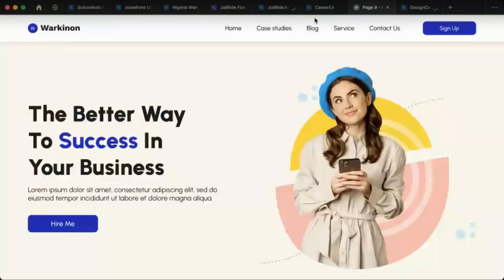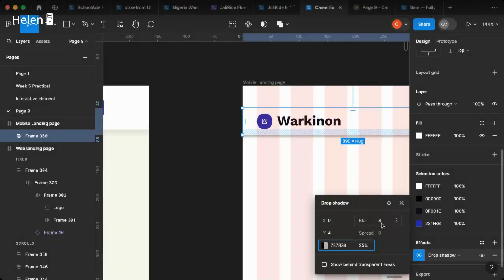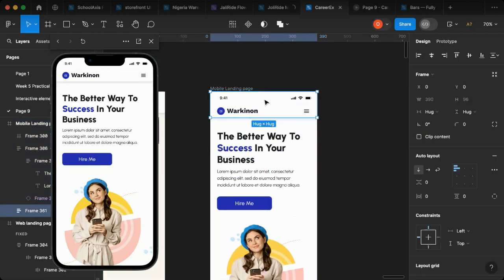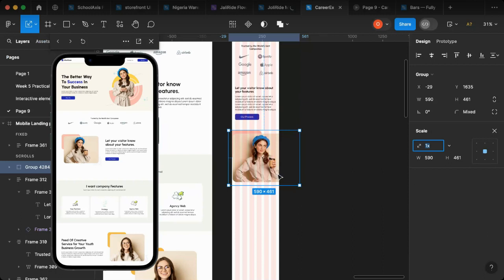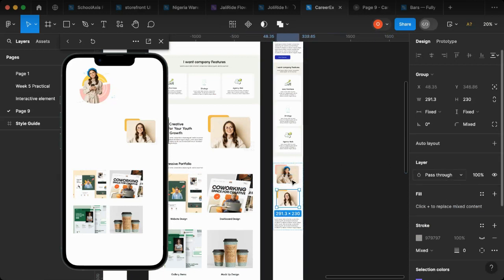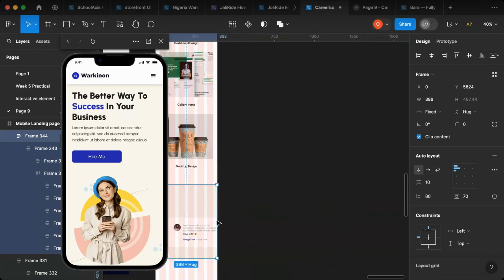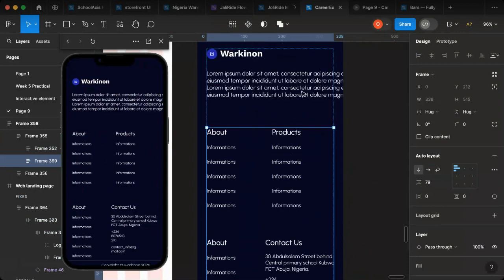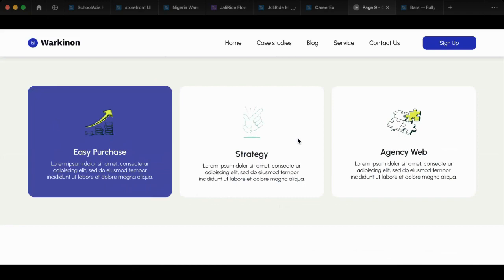Creating a Mobile View for Landing Page (Week 7 - Session 14)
In this video, We converted the Web View UI design we did in our previous class into a Mobile View design.